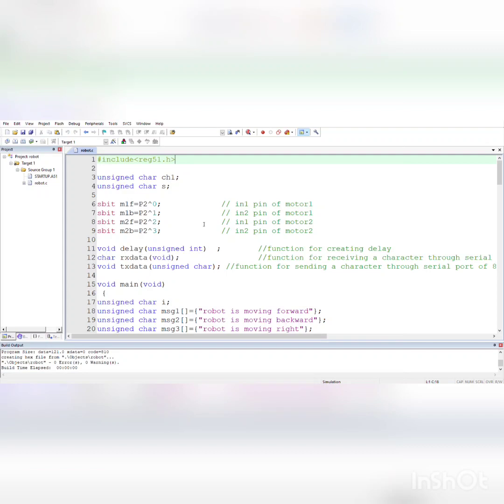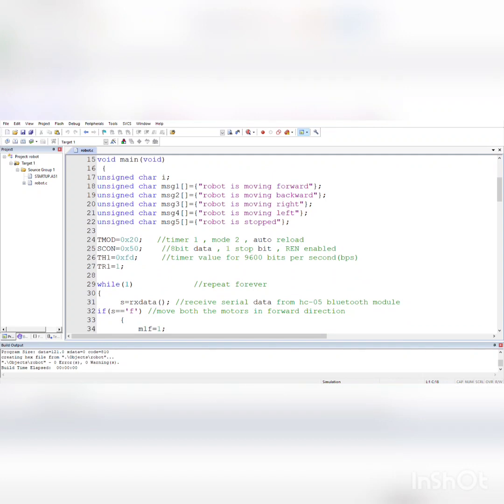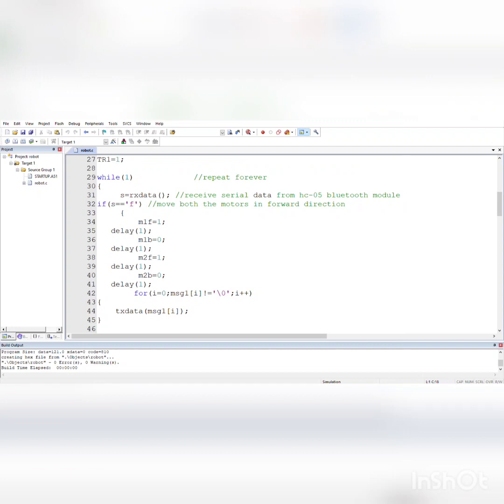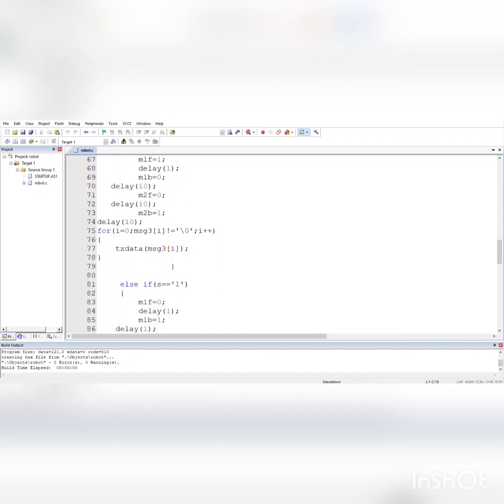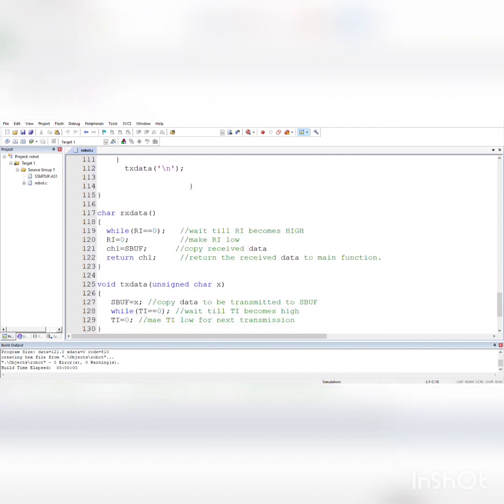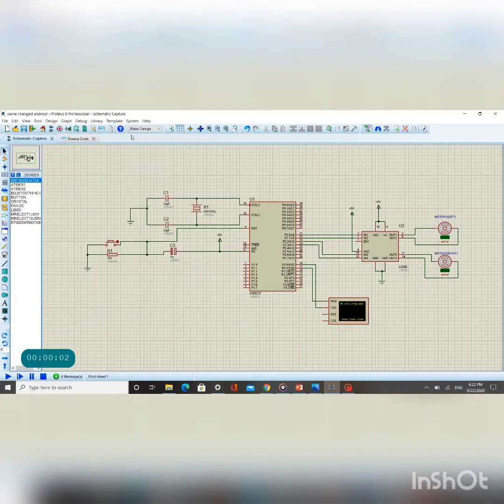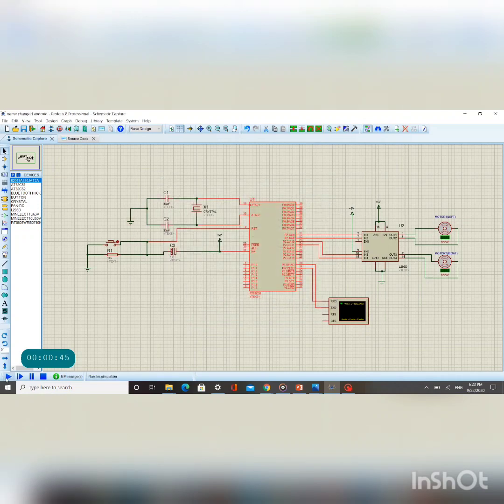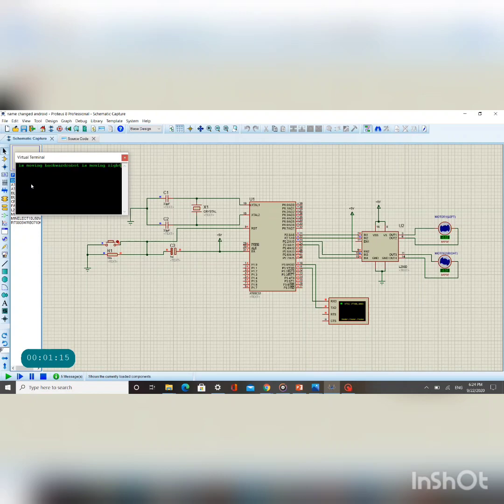Android controlled Robot using 8051 Microcontroller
Robot using 8051 Microcontroller interfaced with Bluetooth and Android app. The bluetooth module of the robot interacts with the Android app to control the direction of the robot.